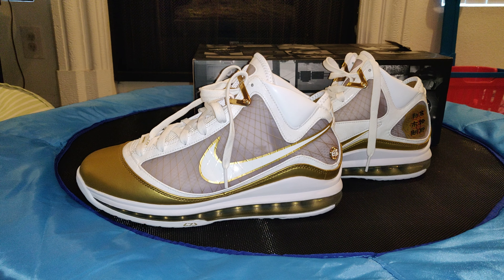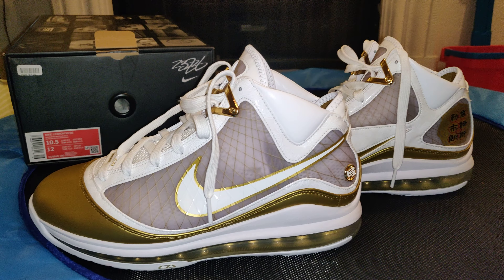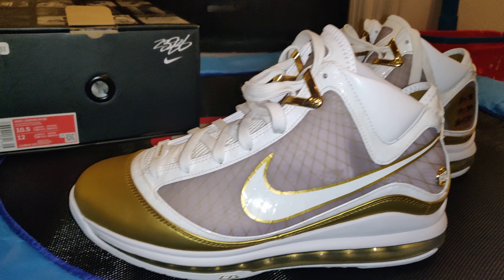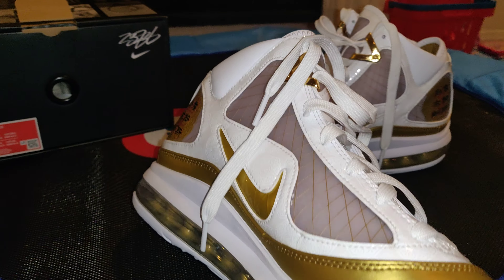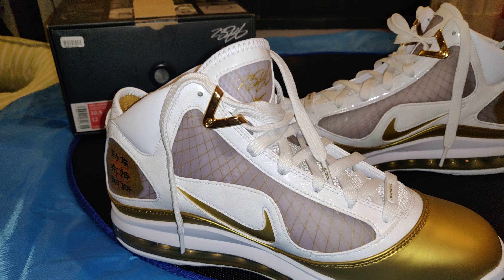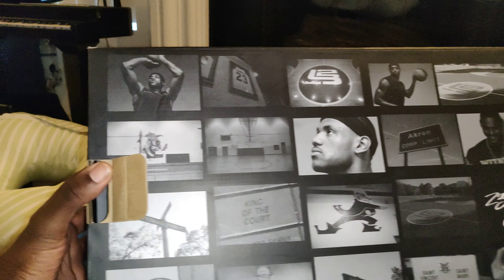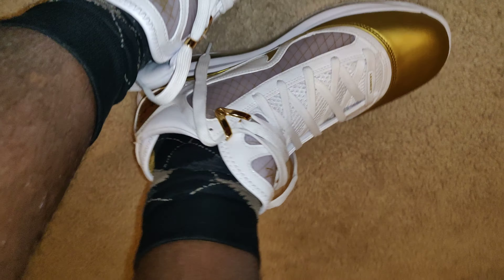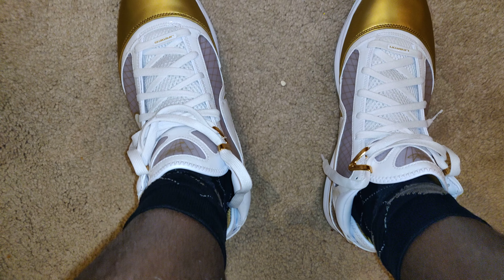LeBron 7 China Moon QS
Nike LeBron 7 VII China Moon QS